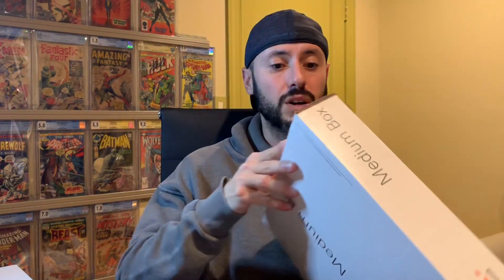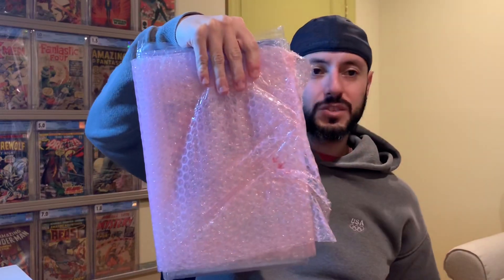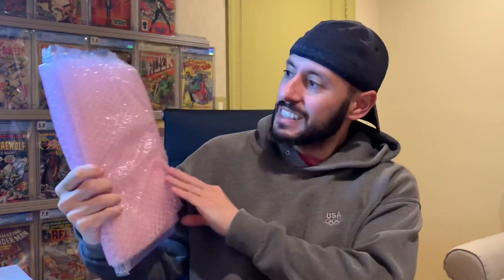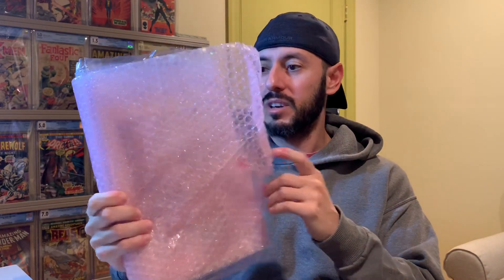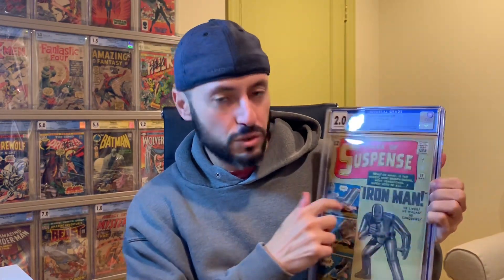A Thanksgiving to Remember - Key Comic Unboxing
Major Key Comic Unboxing